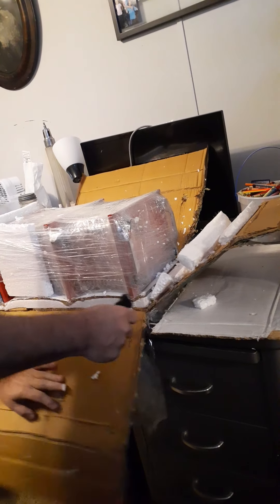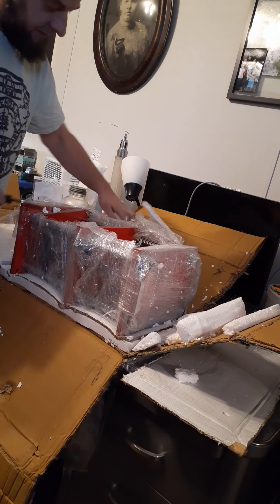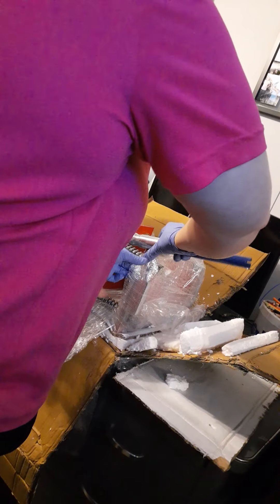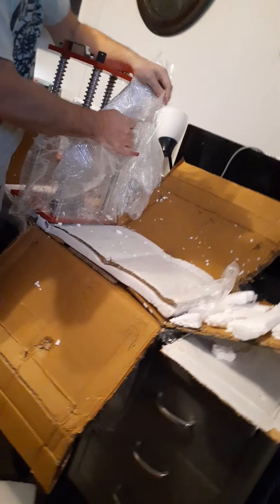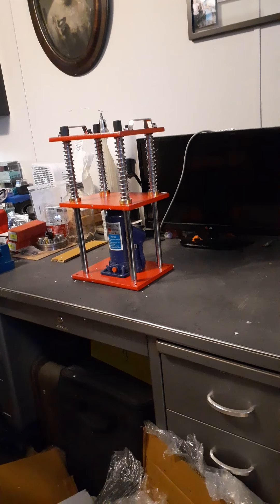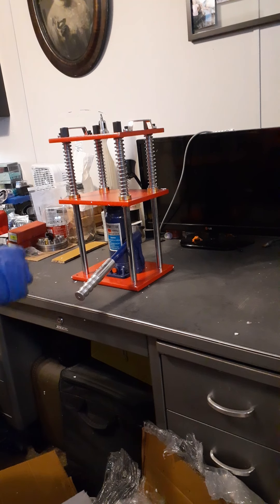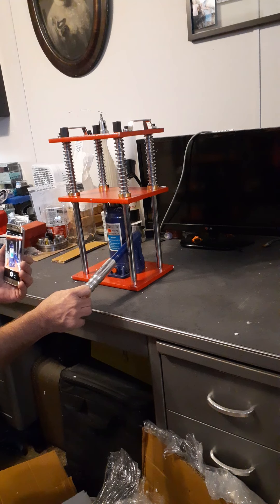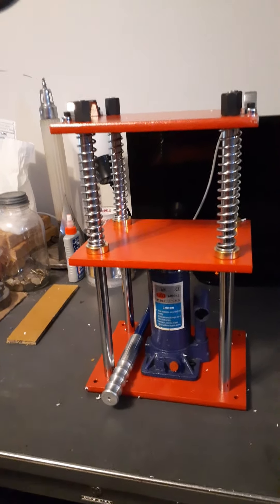unboxing 6 ton 4 piller hydraulic jack press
We purchased a 4 piller 6 ton jack hydraulic press. it came from India. well packaged and ready to use.